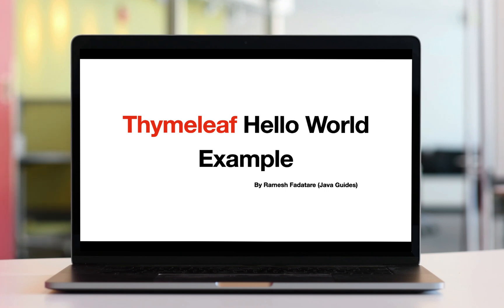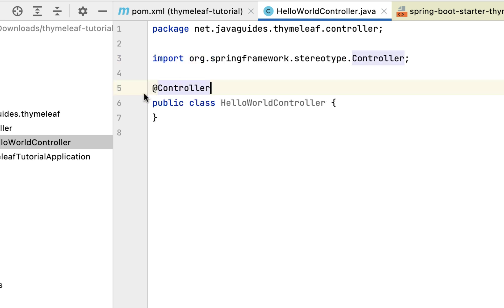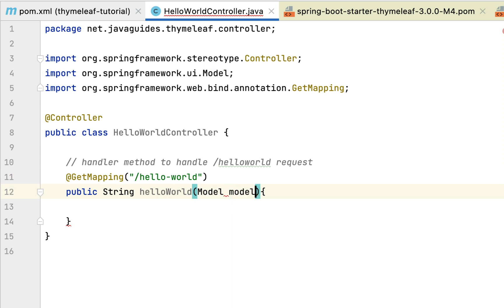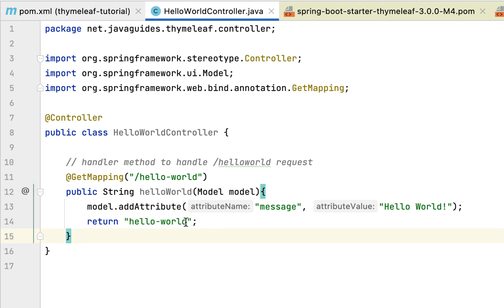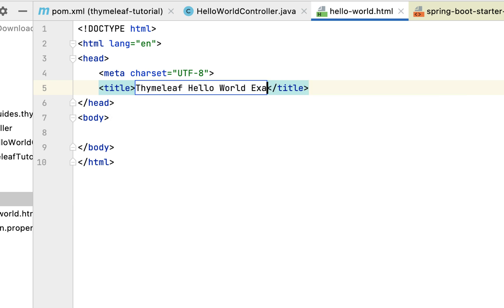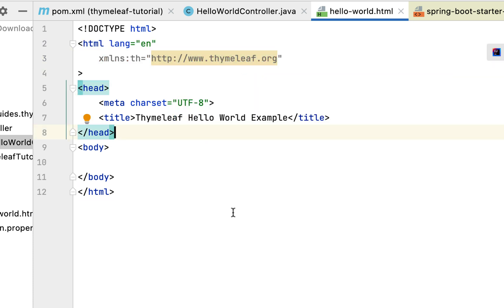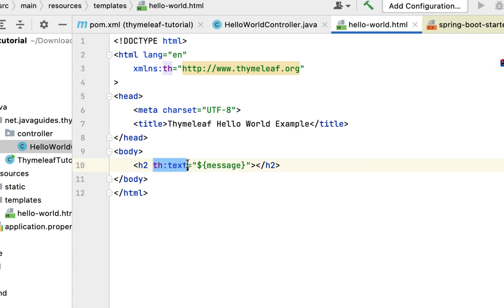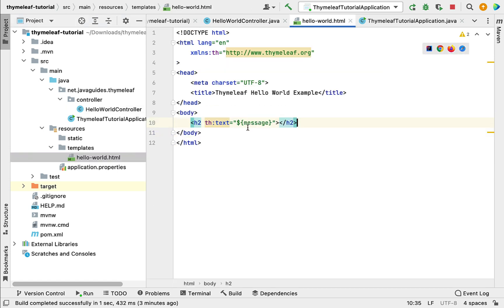Thymeleaf Tutorial: #5 Thymeleaf Hello World Example with Spring Boot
In this lecture, you will learn how to build a Thymeleaf Hello World Example with Spring Boot.